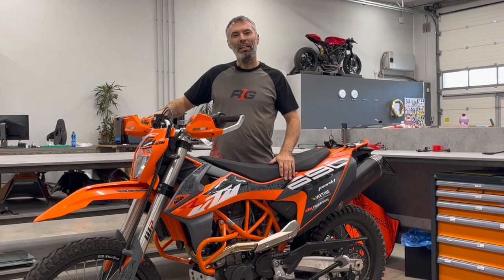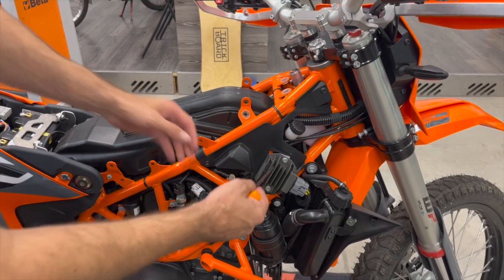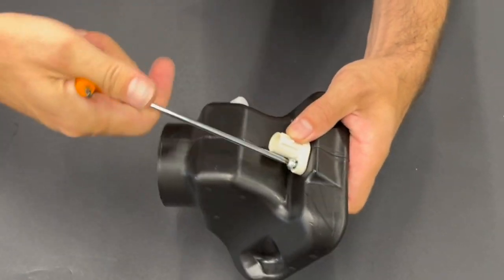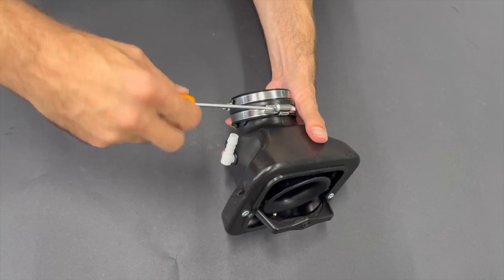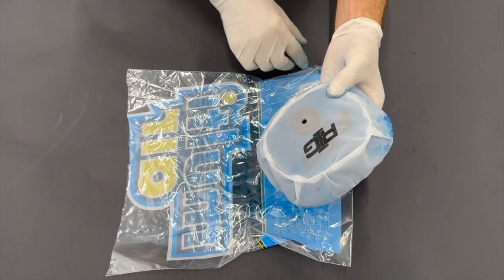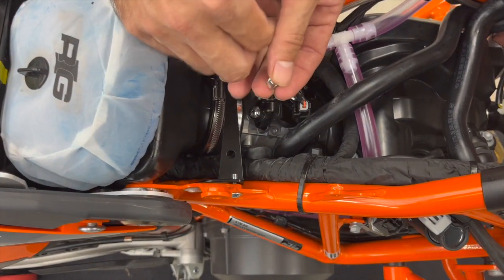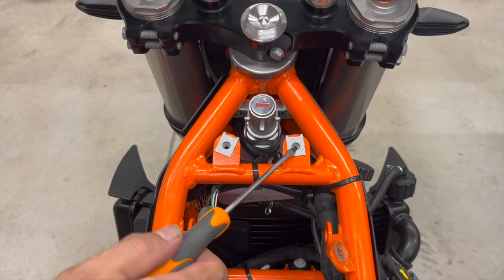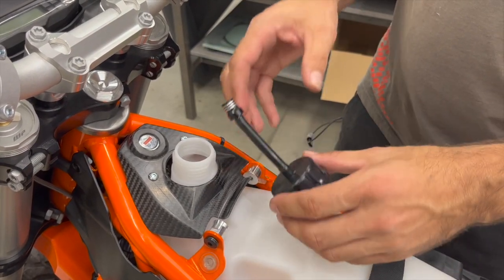KTM 690 2019 23 tank installation - RADE/GARAGE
Please see the step by step installation video/tutorial for the KTM 690 auxiliary tank from RADE/GARAGE.